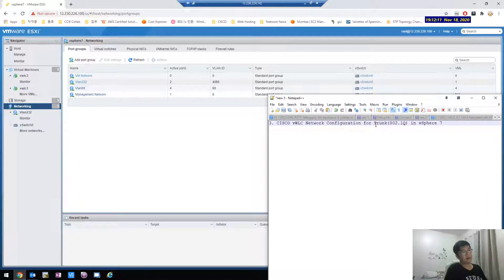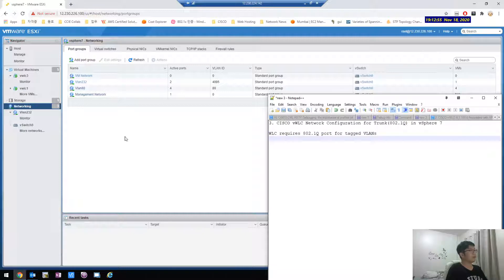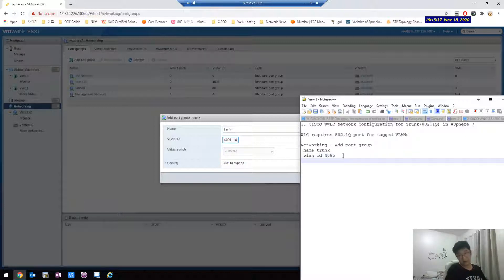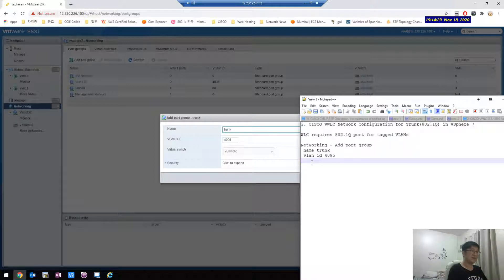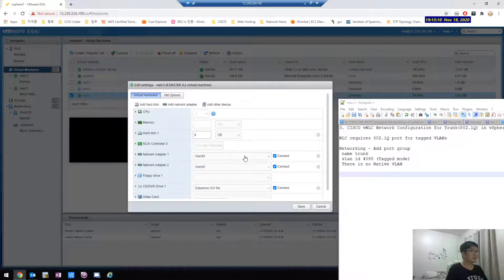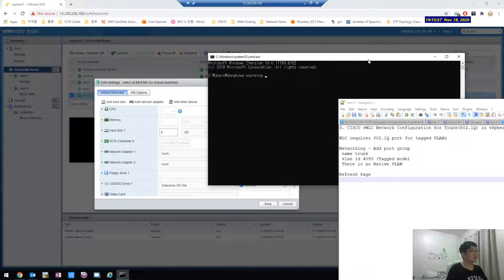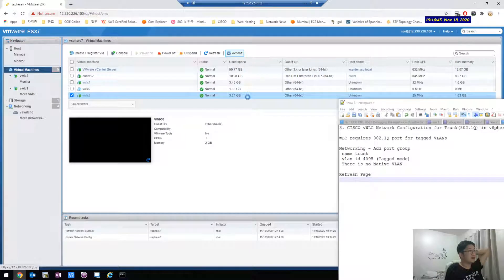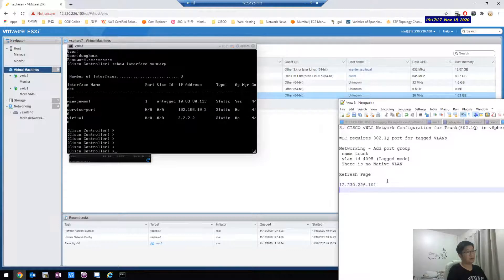3. CISCO vWLC Network Configuration for Trunk(802.1Q) or VST in vSphere 7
WLC requires 802.1Q port for tagged VLANs

Networking - Add port group
 name trunk
 vlan id 4095 (Tagged mode)
 There is no Native VLAN

Refresh Page

VLAN 232

config wlan disable all
config interface address management 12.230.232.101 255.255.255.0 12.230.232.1
config interface vlan management 232

Warning when vlan assigned same as native vlan on wlc interface
vsphere server port is connected to switch and configured as trunk and native vlan 226

Caution: Native VLAN ID on ESXi/ESX VST
Mode is not supported. Do not assign a VLAN to a port group that is same as the
native VLAN ID of the physical switch. Native VLAN packets are not tagged with
the VLAN ID on the outgoing traffic toward the ESXi/ESX host. Therefore, if the
ESXi/ESX host is set to VST mode, it drops the packets that are lacking a VLAN
tag.